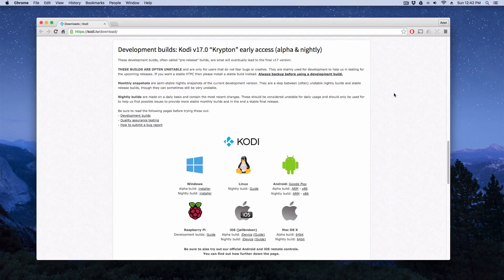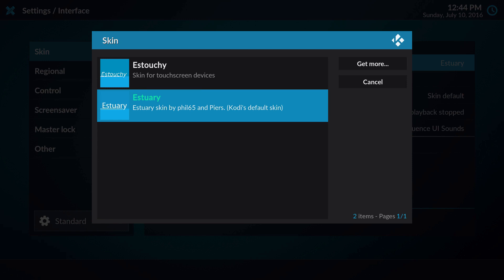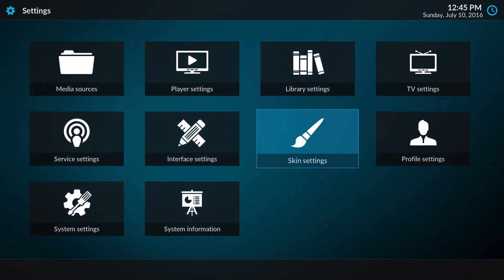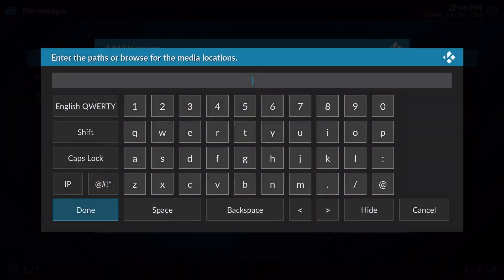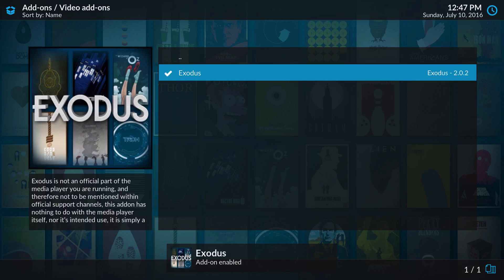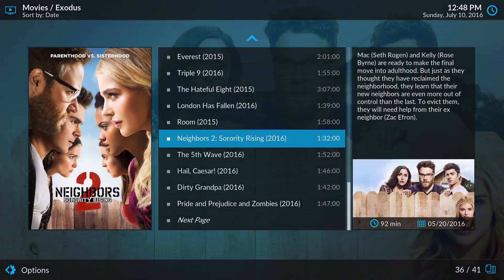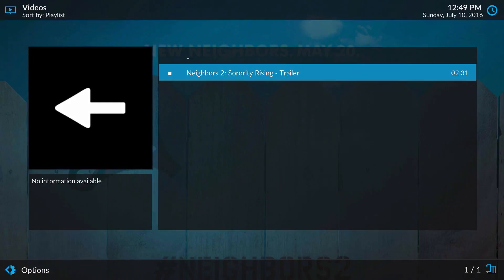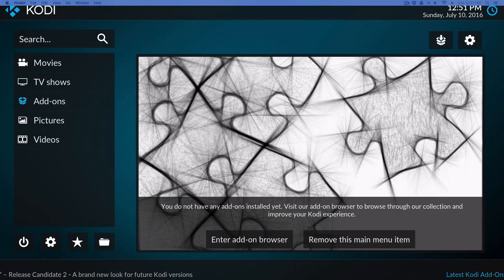An Inside Look on Kodi 17 Krypton alpha build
Here's a look into what my experience is with the new Kodi 17 Krypton (alpha build).

(scroll down until you see Development builds: Kodi v17.0 “Krypton” early access (alpha & nightly)